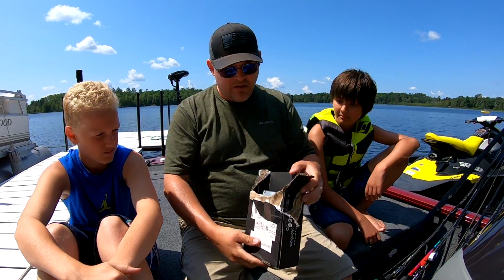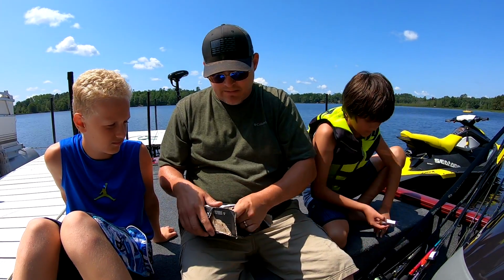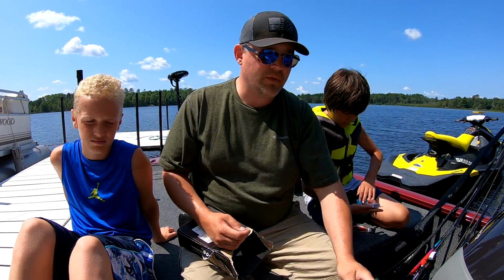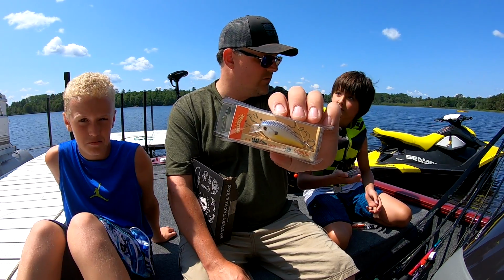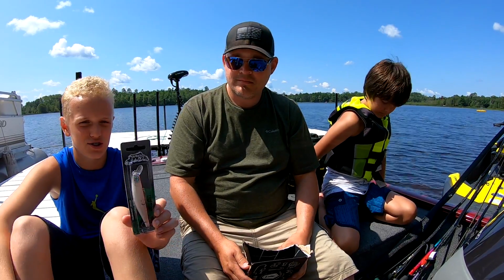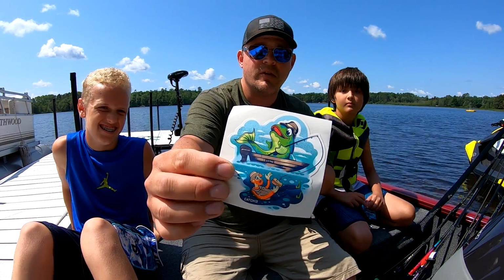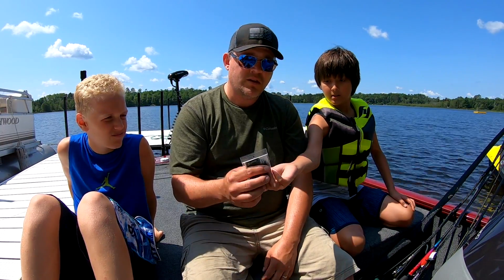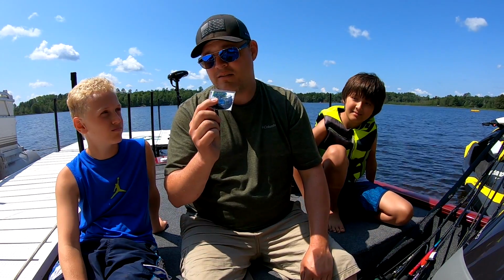July PRO MTB Unboxing "Back in the GAME!!"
Me (Kaleb Wicklund), my son Evan, and my nephew Thomas unboxed July's Pro MTB out on the lake. Its been awhile since we have done anything with the FB channel or Youtube, watch the video I will let you all know why and also you can check out our MTB box!